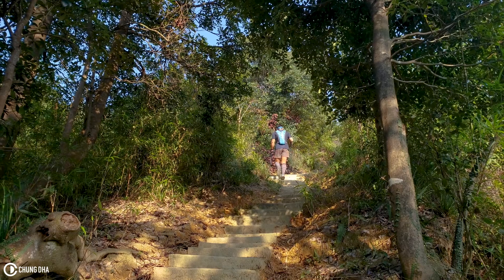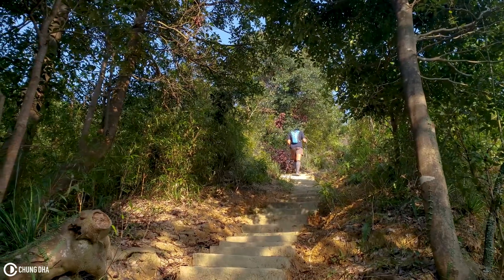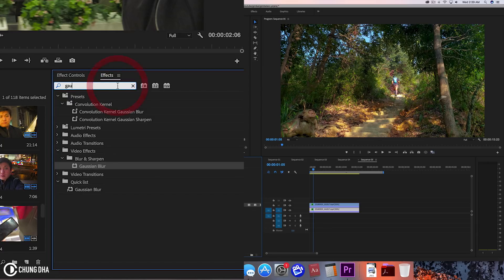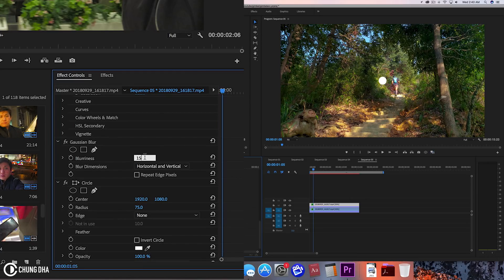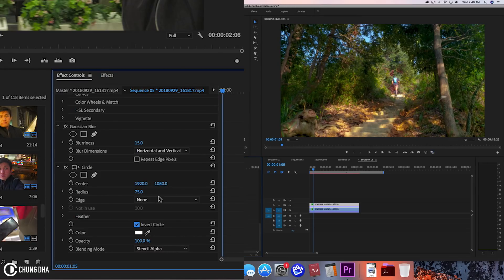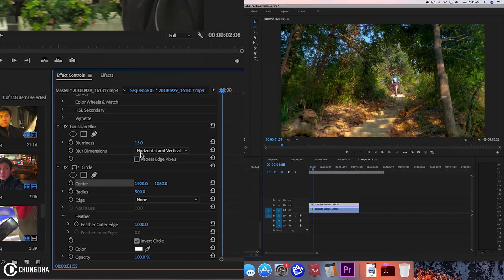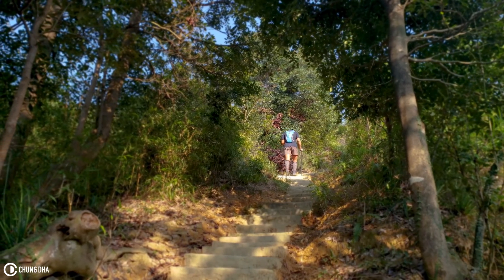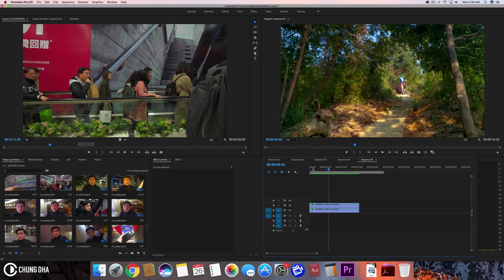Radial Tiltshift in Adobe Premiere Pro 3min tutorial by Chung Dha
In this quick 3 minute video tutorial we are teaching you how to achieve a Radial Tiltshift similar to that found on Instagram, but using Adobe Premiere Pro and applying it to videos instead of photos. This effect helps to draw your attention more to the subject as mainly having an area that is in focus while the rest is blurred. Difference between normal tiltshift is that this is a circle shape focus instead of a linear line.